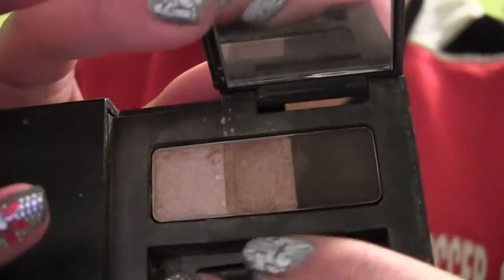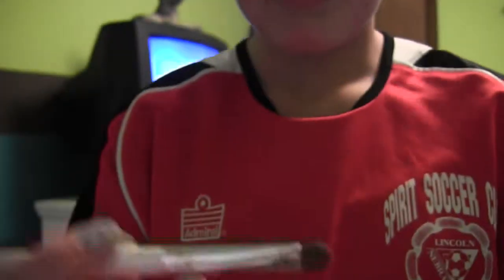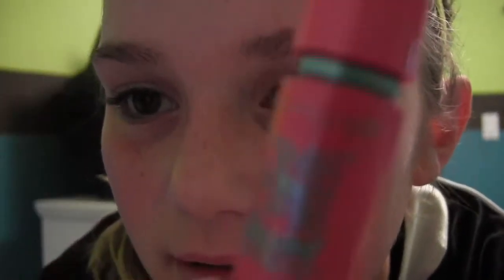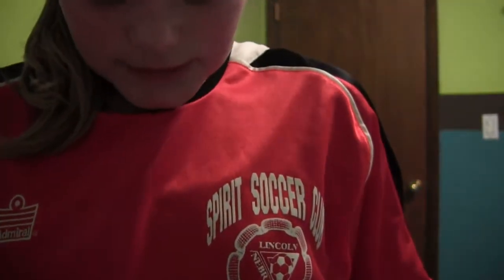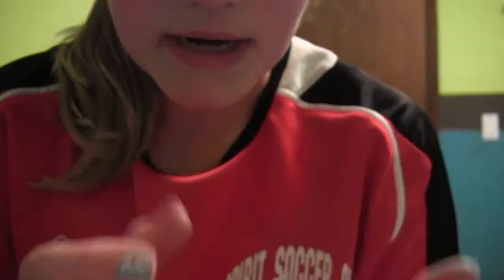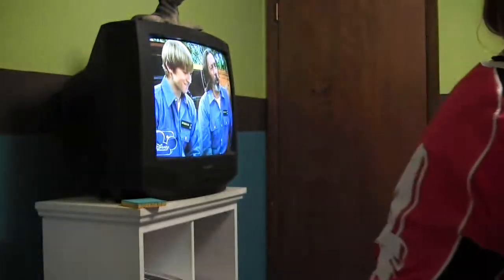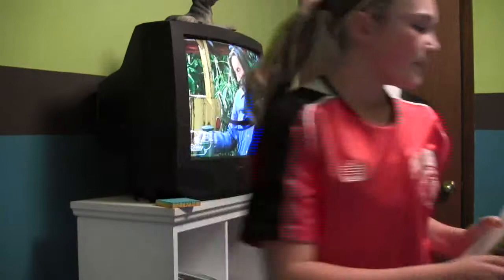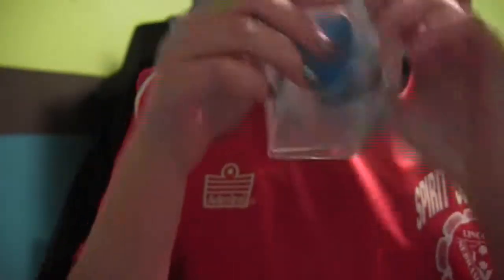Sport/Gym make-up tutorial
wat up peeps